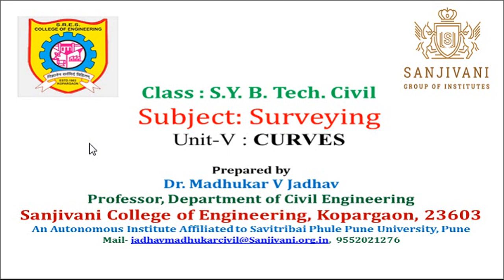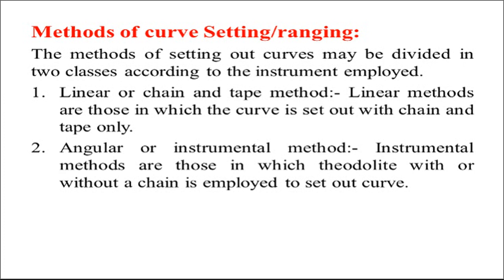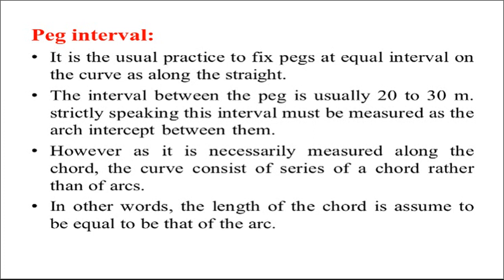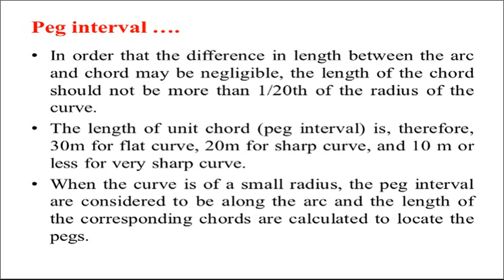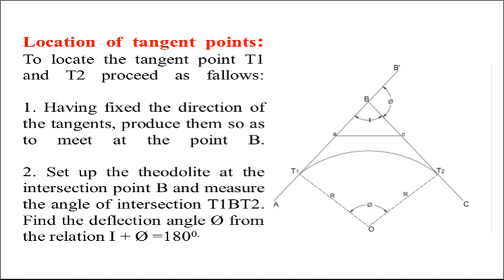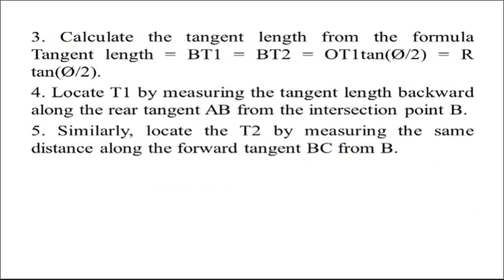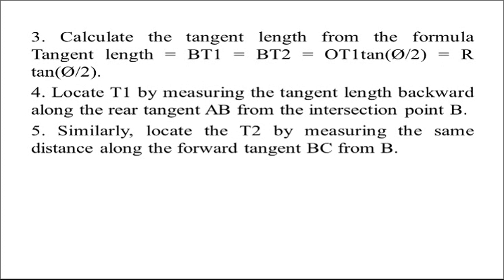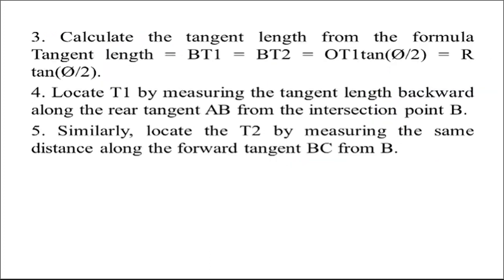U5.4 Curve -Peg interval and Location of tangent points